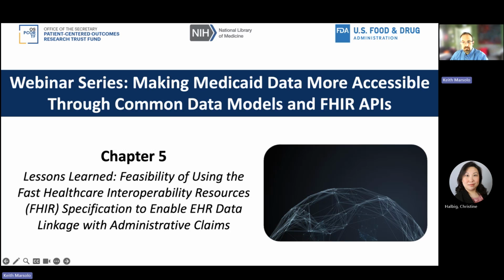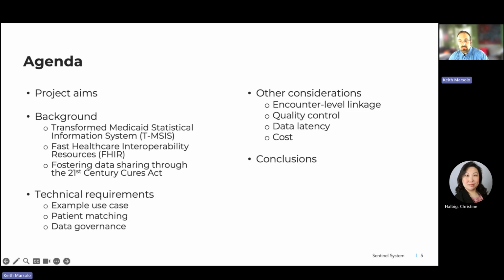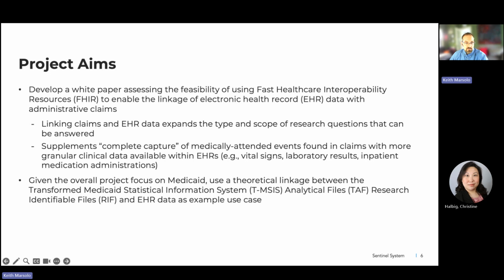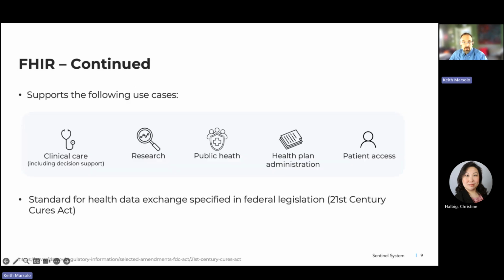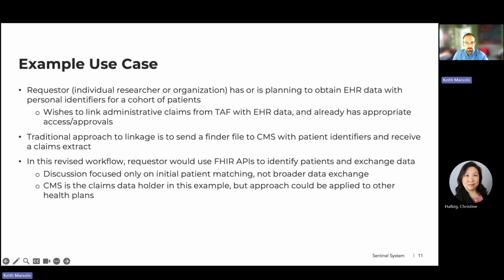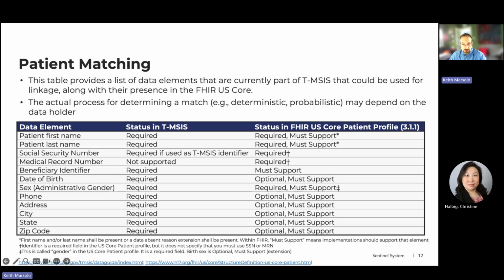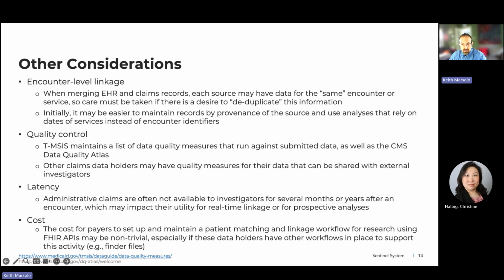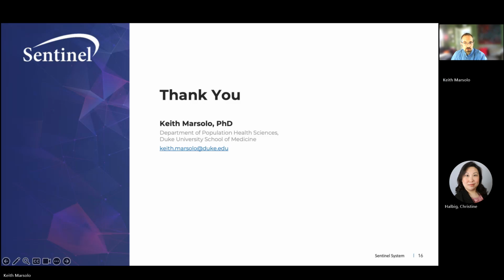Chapter 5: Feasibility of Using the FHIR Specification to Enable EHR Data Linkage with Claims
T-MSIS Webinar Series, Making Medicaid Data More Accessible through Common Data Models & FHIR APIs, Chapter 5: Lessons Learned: Feasibility of Using the Fast Healthcare Interoperability Resources (FHIR) Specification to Enable EHR Data Linkage with Claims